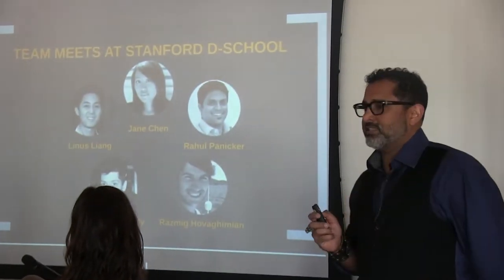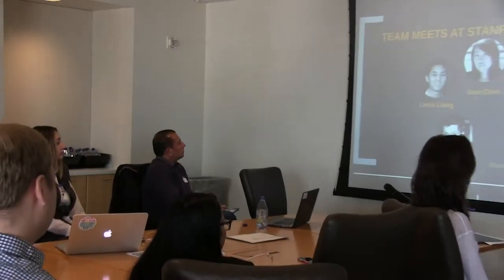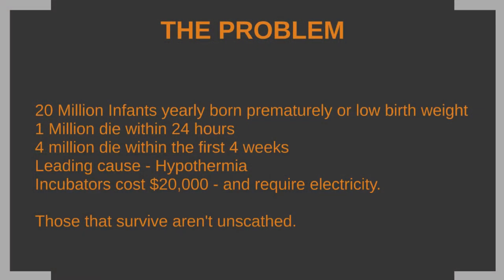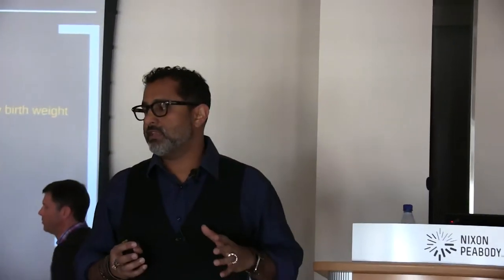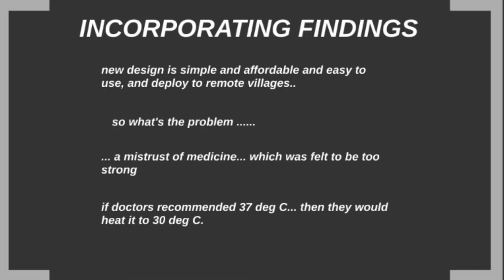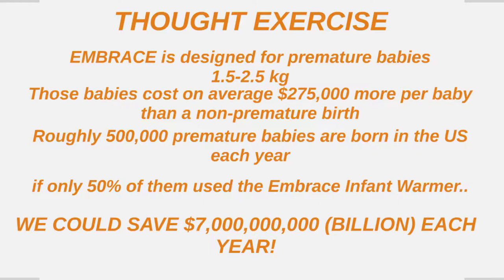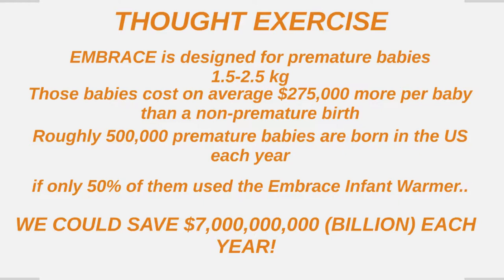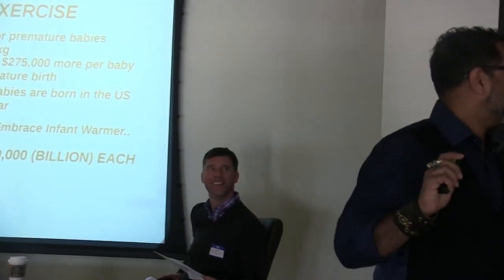Dr Chacko Need Finding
How to Problem Solve using Design Thinking to uncover the real need and the true problem that needs solving